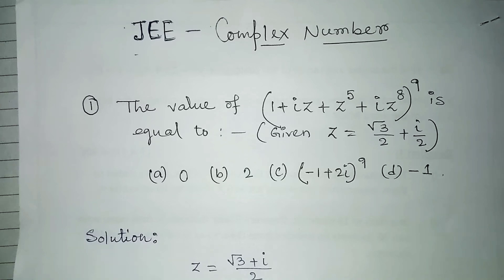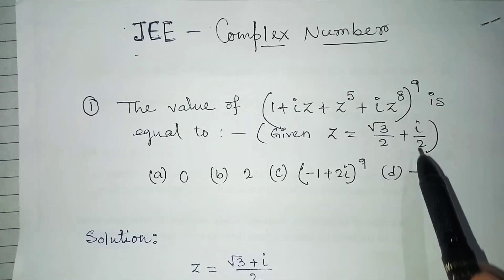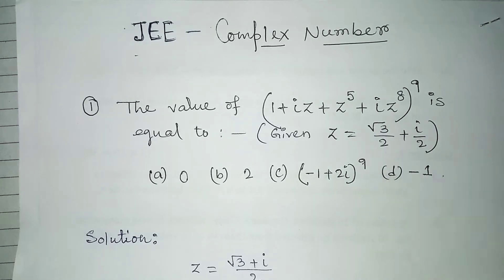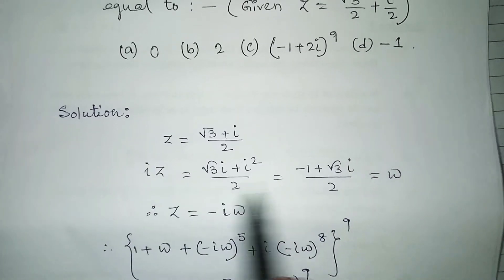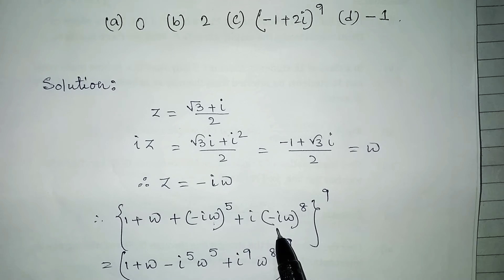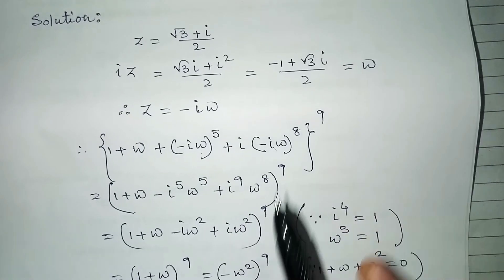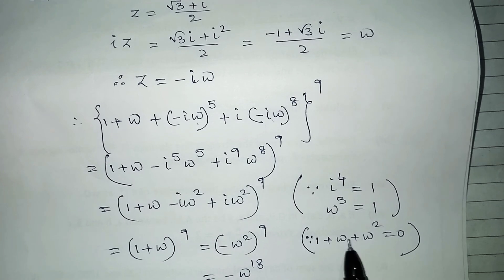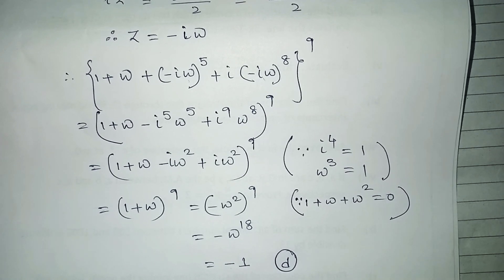JEE sum | Total explaintion | Complex number | WBJEE#Mindofmath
we provide private class and virtual class .

 For any queries contact with us by using INSTAGRAM.

Special thanks our Teacher :- Pranaya Giri